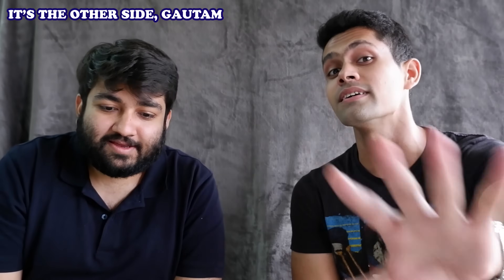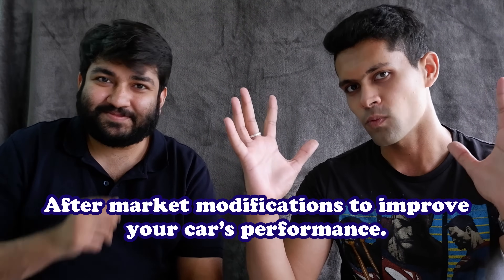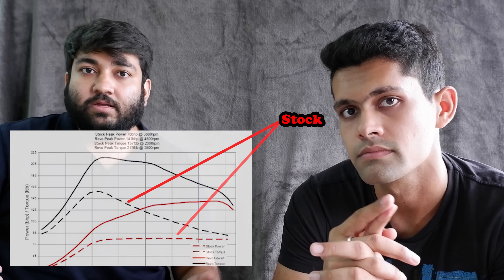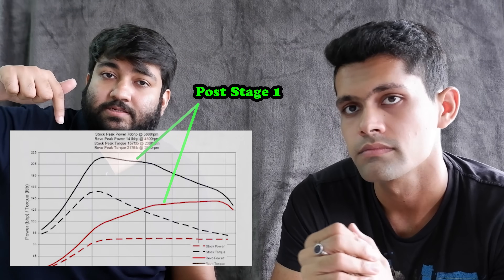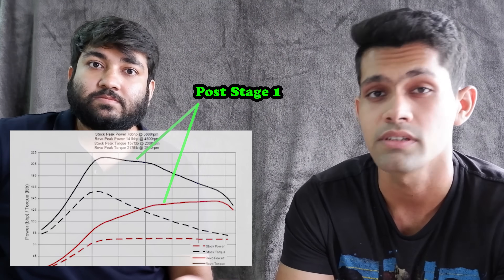What is Stage 1 Tuning? Explanation for Beginners!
What is a Stage 1 ECU Remap? Which Remap should you go with? Welcome to another video where we explain what tuning is and specifically what is a stage 1 tune? This is a video for beginners who just want to get into the tuning space but we are sharing our 2 cents on Stage 1, Stage 2 , Stage 3 tuning. We have tuned Skoda Octavia's in our garage and you can hear about our experience in the videos below!

Our Gear we used:

Fujifilm X-T200 24.2 MP Mirrorless Camera with XC 15-45 mm Lens

Hohem iSteady Mobile Plus 3 Axis Handheld Smartphone Gimbal Stabilizer

Rode Wireless Go - Compact Wireless Microphone System

GoPro HERO7 Black

BOYA by-MM1 Universal Cardiod Shotgun Microphone

Maono AU-100 Condenser Clip On Lavalier Microphone

YI 4K Action Camera